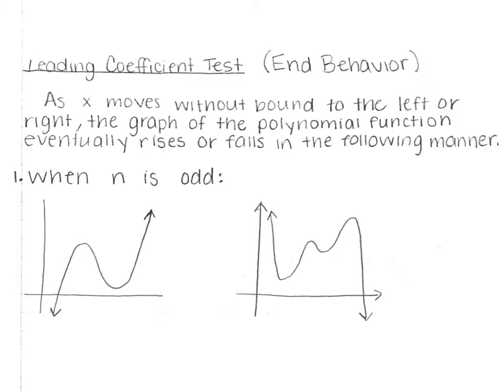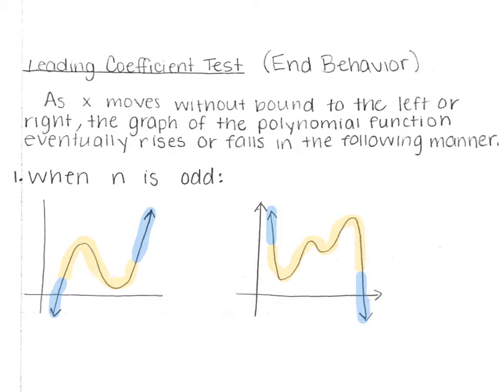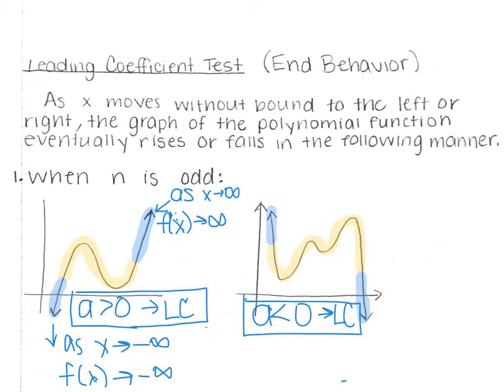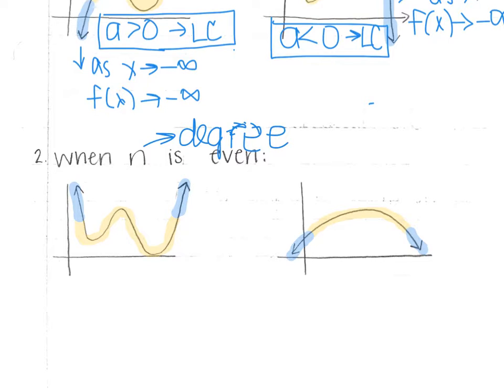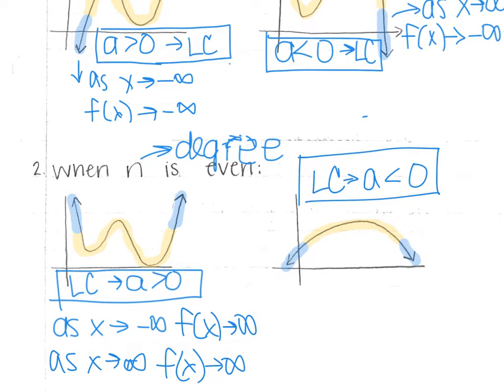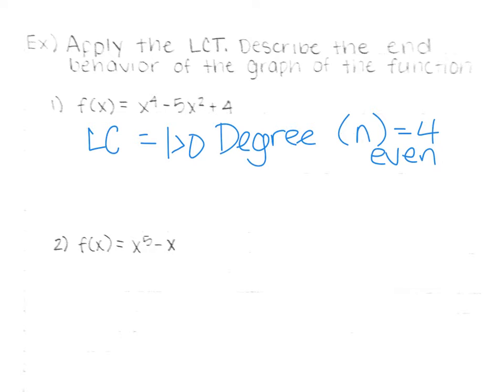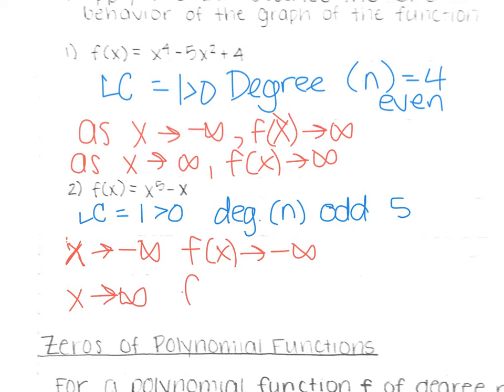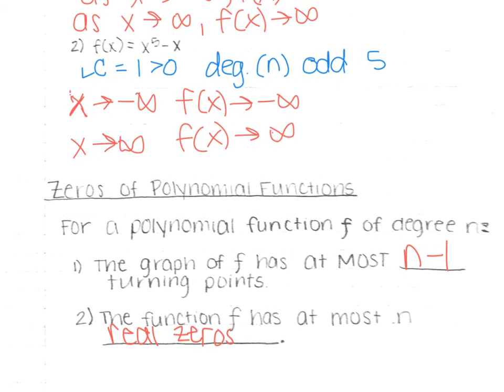adv alg 3.2.2